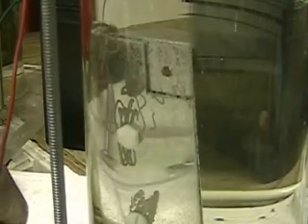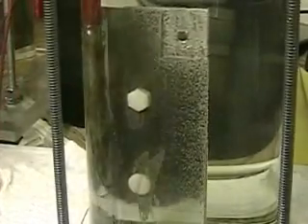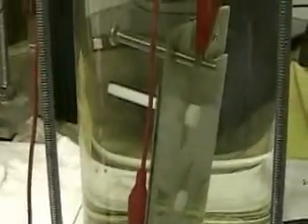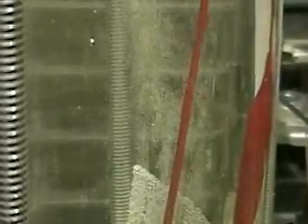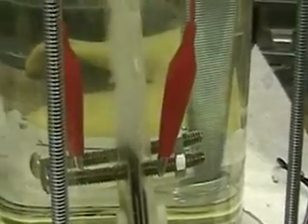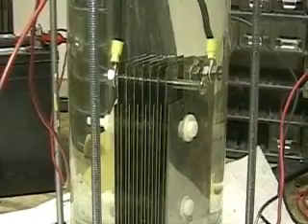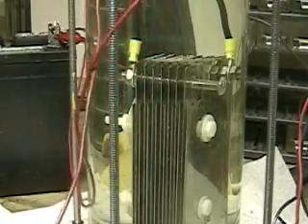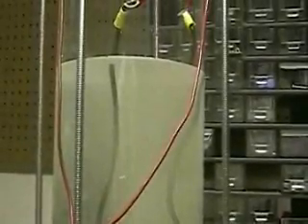Hydrogen Tap (Testing Theories) 136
This video shows three cells, the AAron's Cell the WidowMaker and a two plate system all working in the same tank, the question is why are the bubbles different.